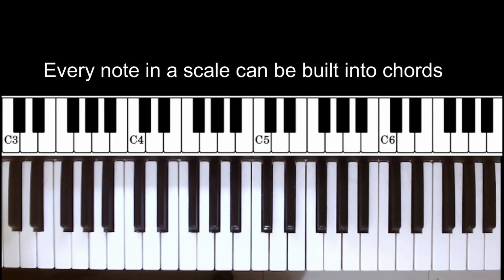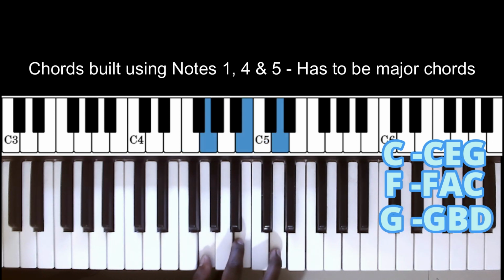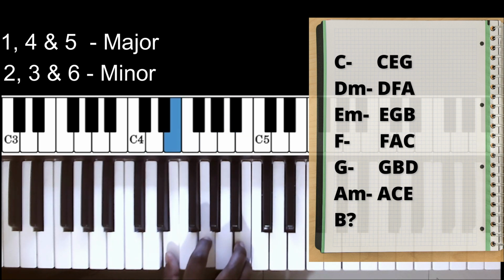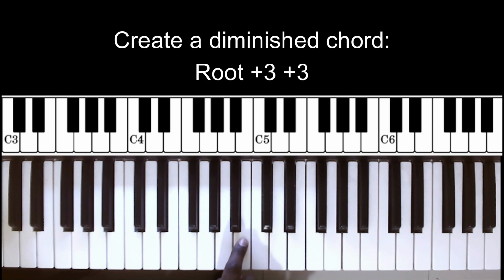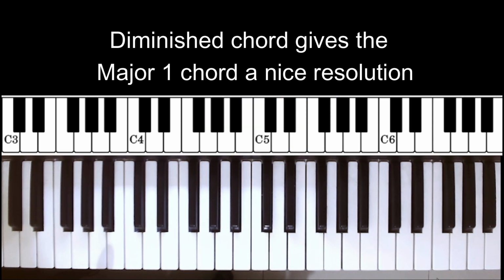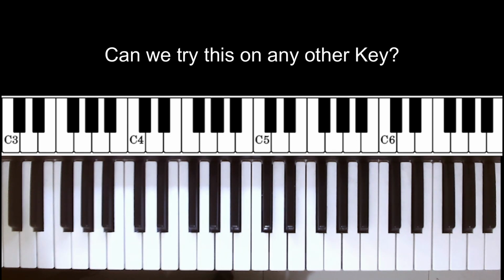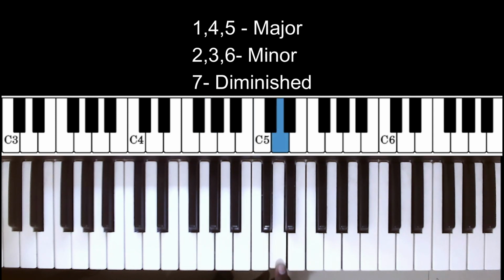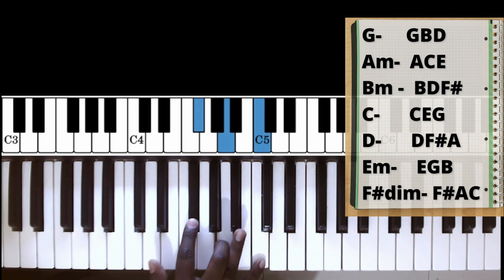Chord family explained - Play chords easily using this technique| Soundnest Keyboard lesson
In this lesson you'll learn everything there is about chords, how to find and create epic progressions that fit so perfectly with each other and in case you need help in finding any chord.
You can check out this link :

*Description:*

🔥 Ready to embark on a musical journey like no other? Look no further! Our Keyboard Lessons are here to help you unleash your inner Keyboardist and make amazing music effortlessly.
Learn to play your favorite songs effortlessly by using these supercool tricks!
Whether you're a beginner eager to tickle the ivories or an experienced player looking to fine-tune your skills, our expert instructors have got you covered.

🌟 What You'll Discover in Our Keyboard Lessons:
🎵 Perfectly designed Curriculum: From mastering the basics to diving into advanced techniques, our lessons cover it all.
🎹 Interactive Learning: Get hands-on experience with practical exercises and play-along sessions.
💡 Pro Tips: Learn insider secrets from seasoned keyboardists to fast-track your learning.
🎼 Fun and Engaging: Learning music should be enjoyable! Our instructors make sure every session is a blast.

🎉 Why Choose Our Keyboard Lessons?
✅ Flexible Scheduling: Fit lessons into your busy life.
✅ Suitable for All Ages: Whether you're 8 or 80, it's never too late to learn.
✅ Accessible Anywhere: Learn from the comfort of your home with online lessons.

📢 Don't miss out on the opportunity to become a keyboard virtuoso! It's time to unlock your musical potential and make some beautiful music on the keyboard! 🎶🎹

Soundnest is an online music platform focused on learning in the most simplest, and most importantly with loads of fun as it's the best approach towards music learning journey.

Check our Instagram page where we post epic music content which includes music reels, funny music skits, music learning tips, production tips, music theory learning, basically everything involving music!